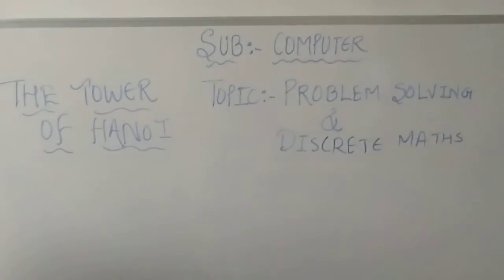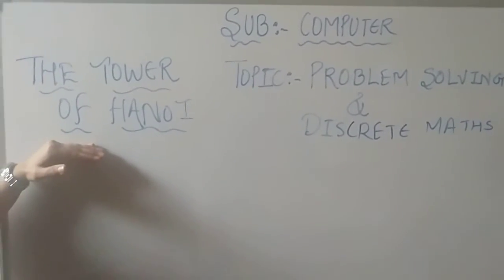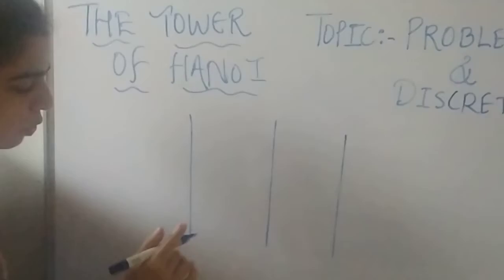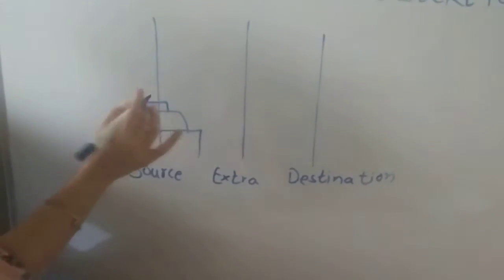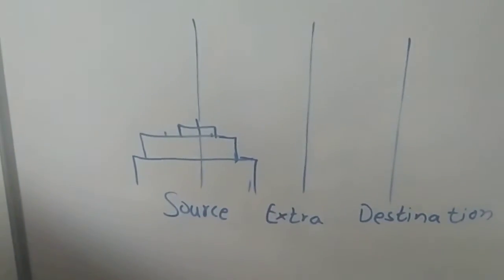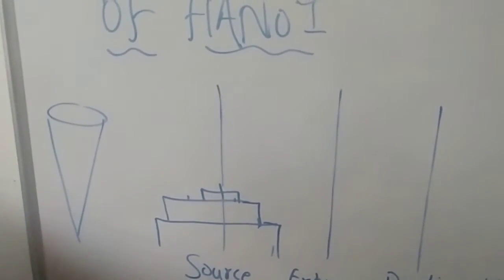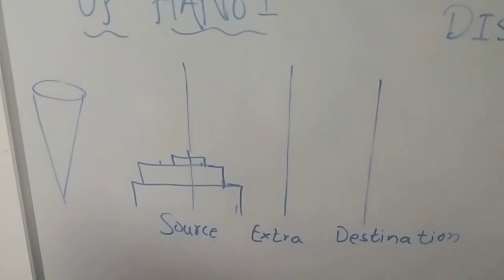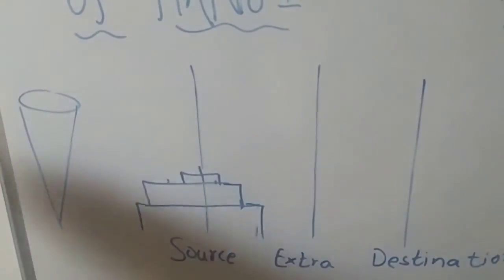Problem Solving Worksheet St. 7 Part 1